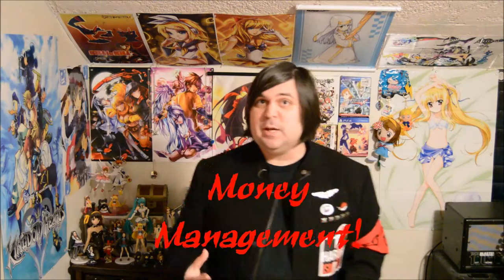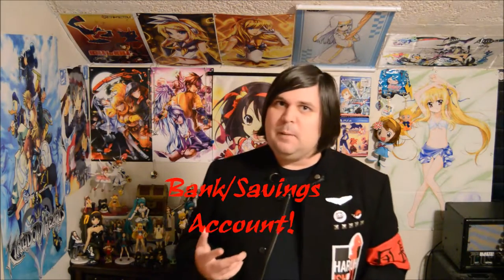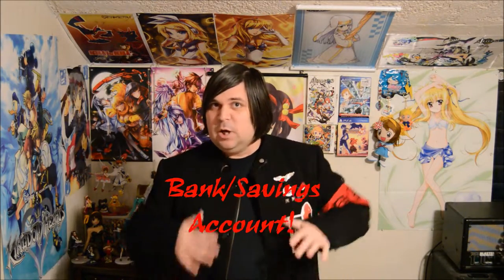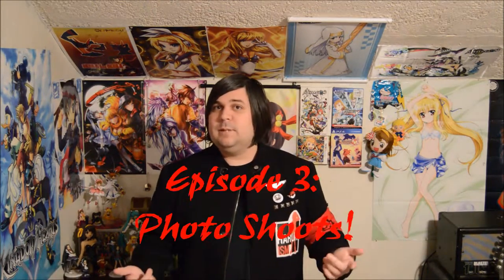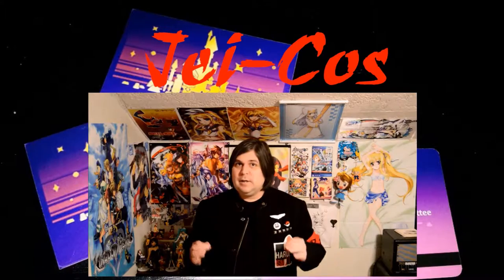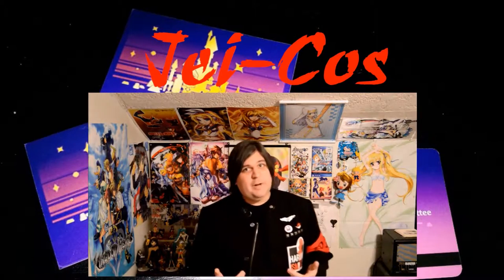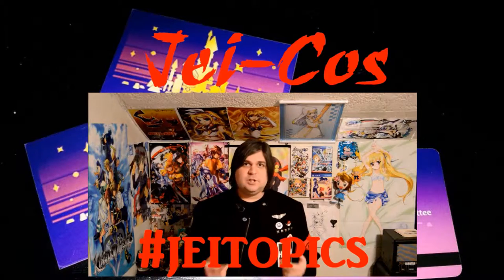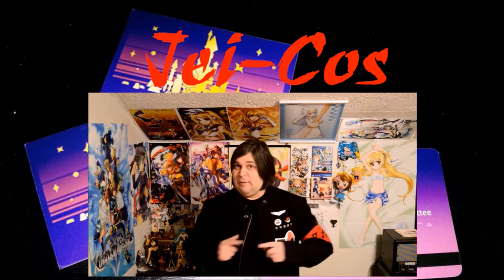Managing Your Money At A Con | [Con Help Desk! Ep.2]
Today on [Con Help Desk!], I go over how to budget yourself for conventions (both before AND at the convention.